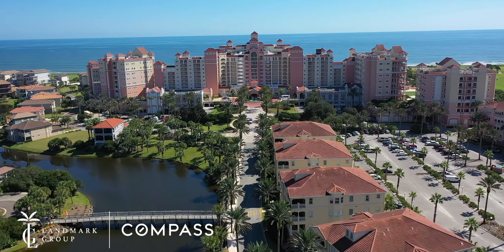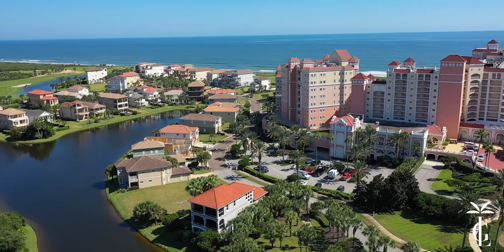Hammock Beach Aerial Tour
Check out the beautiful Hammock Beach community as we fly over this one-of-a-kind, oceanfront neighborhood!